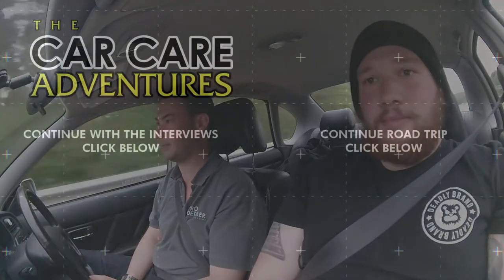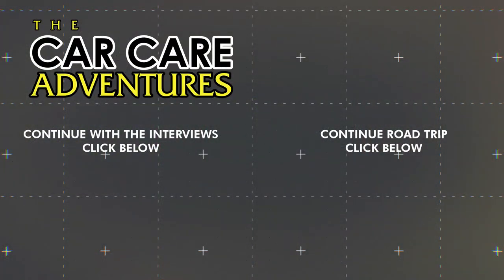EURO SPECIAL - Part 6 - Saarbrucken to Stuttgart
Our penultimate journey takes is a night time rush deeper into Germany towards a little town just outside Stuttgart where we would be staying two nights in order to spend the day at Flex.